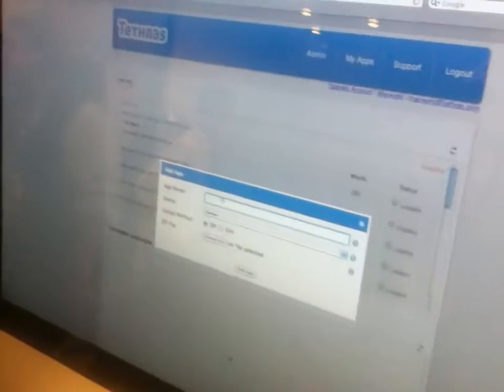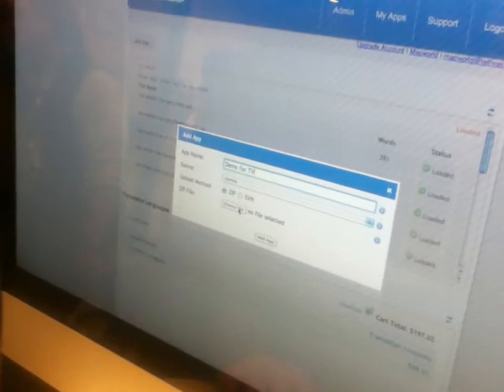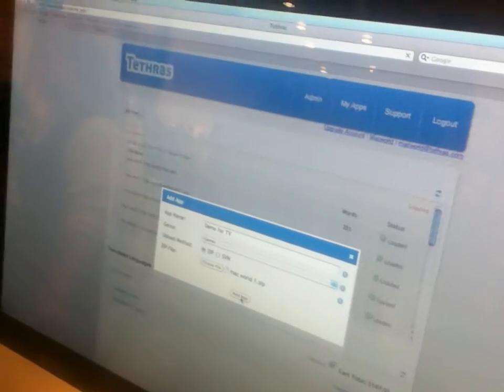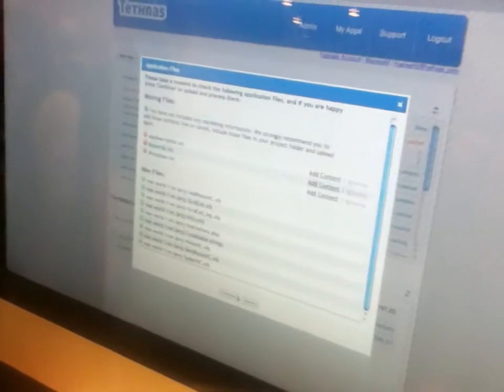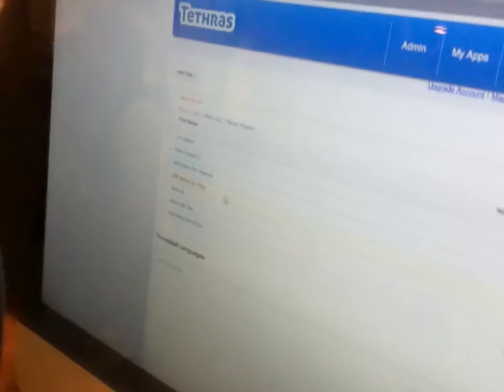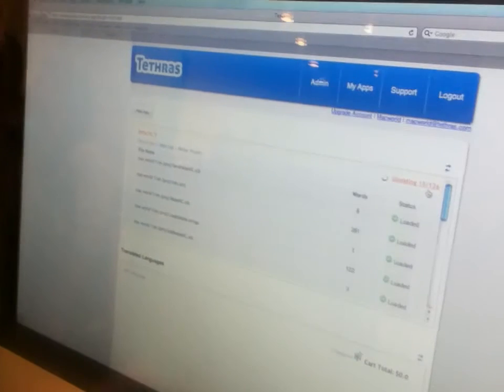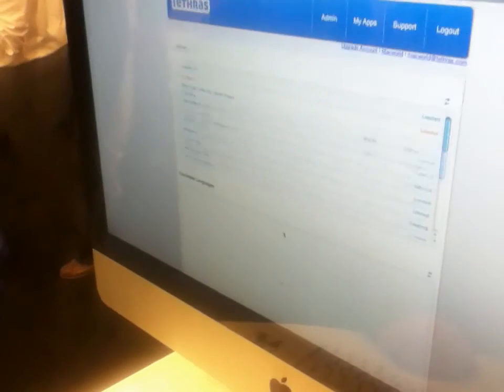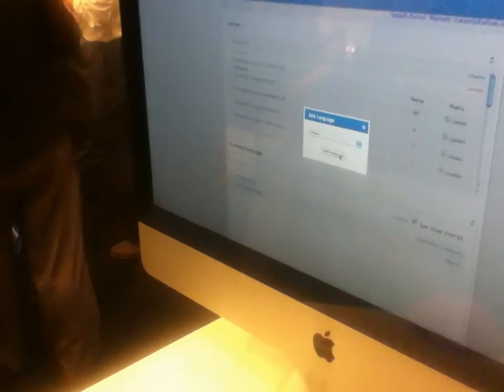0033 - Apps - Textris